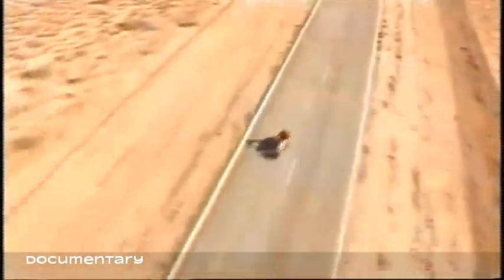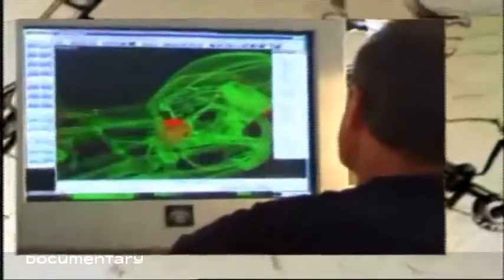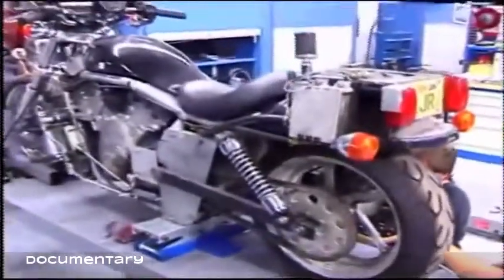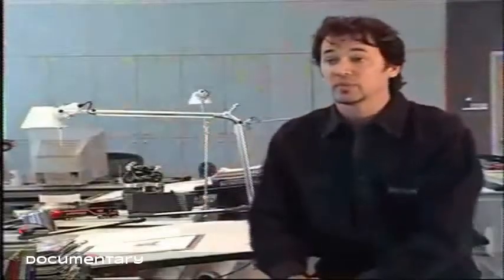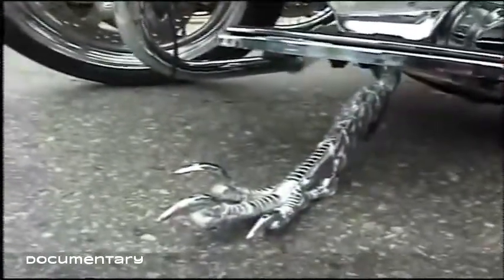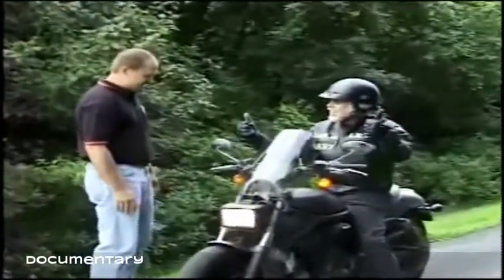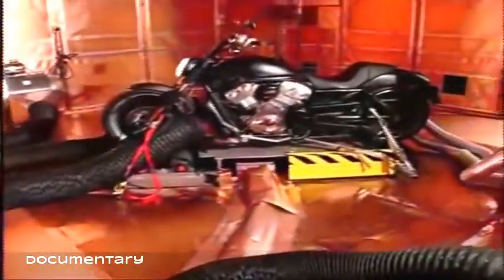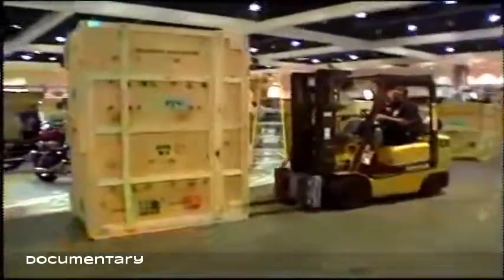History of Harley Davidson -Documentary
Harley-Davidson Documentary - An American Original

Harley-Davidson Inc (NYSE: HOG, formerly HDI), often abbreviated H-D or Harley, is an American motorcycle manufacturer. Founded in Milwaukee, Wisconsin, during the first decade of the 20th century, it was one of two major American motorcycle manufacturers (Indian being the other) to survive the Great Depression. Harley-Davidson also survived a period of poor quality control and competition from Japanese manufacturers.
From 1977 to 2014 the only motorcycles sold to the public under the Harley-Davidson brand were heavyweight cruiser motorcycles, with engine displacements greater than 700 cc.